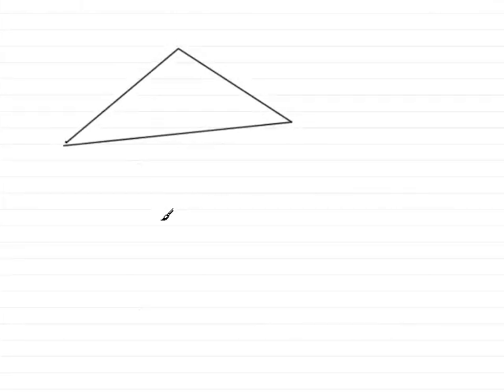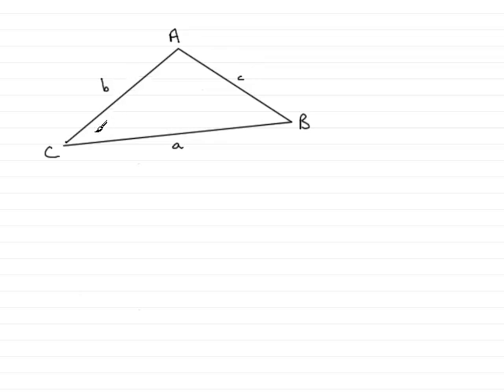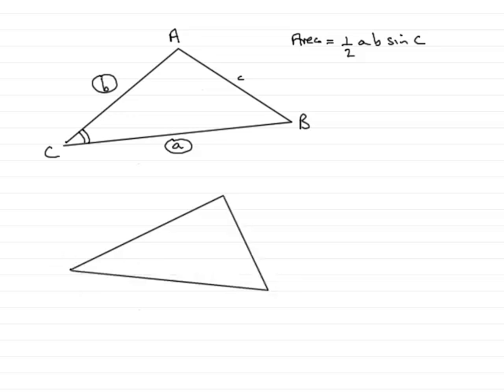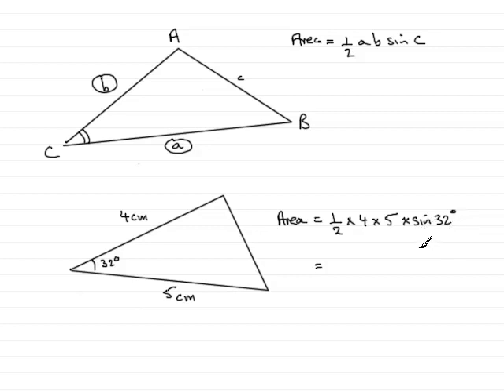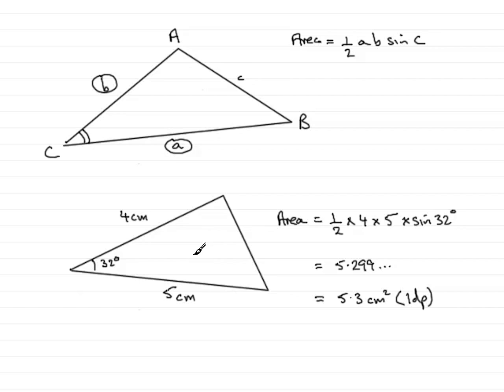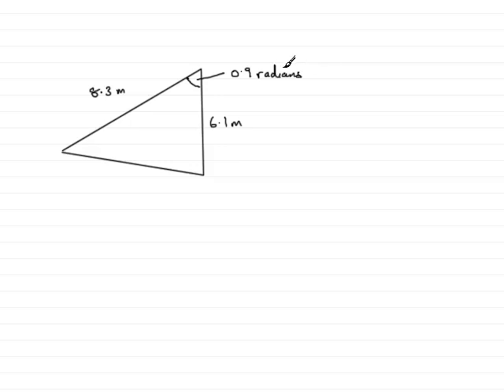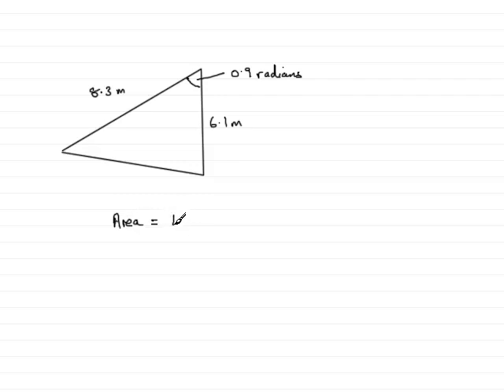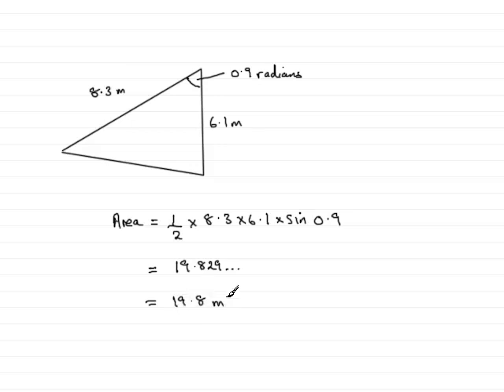Area of a triangle given two sides and an included angle : ExamSolutions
Area of a triangle given two sides and an included angle.